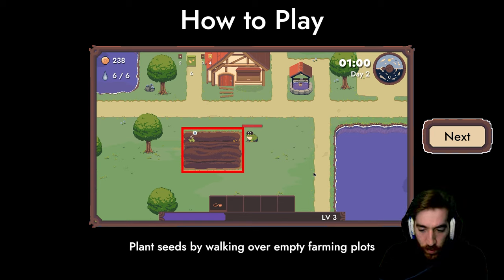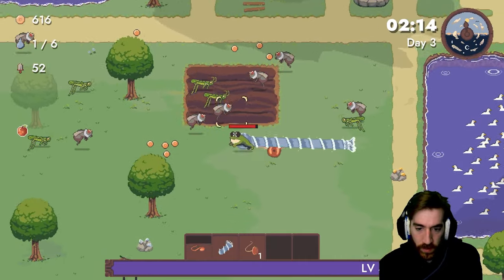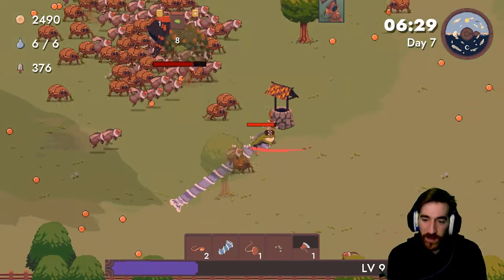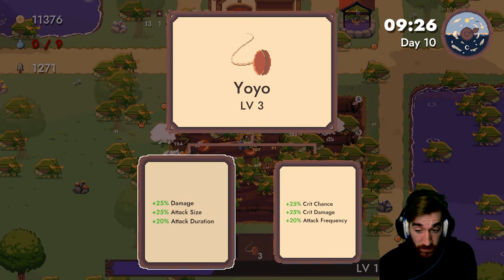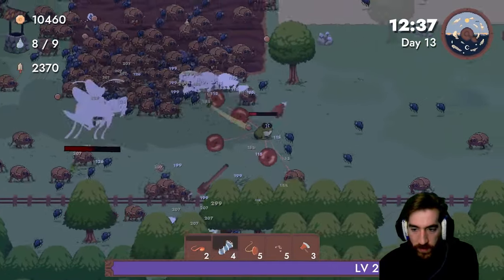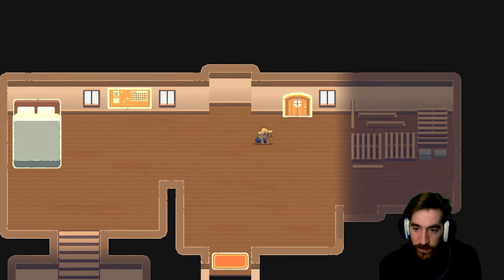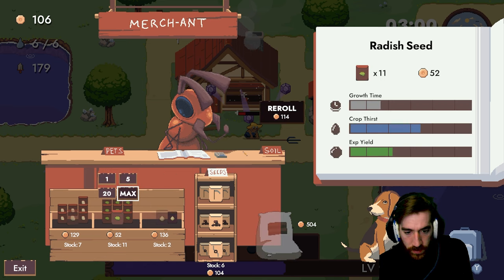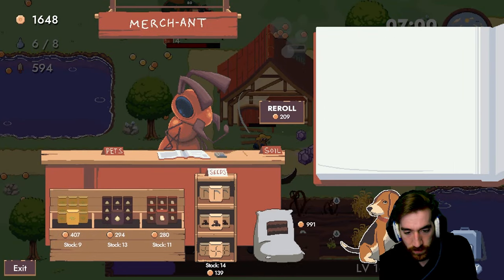Frog Themed Bullet Heaven - Pesticide Not Required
Today I play Pesticide Not Included, a fun rogue like bullet "heaven" game all about collecting coins while protecting your farm. It's fun, check it out. This game has a Very Positive rating on Steam.